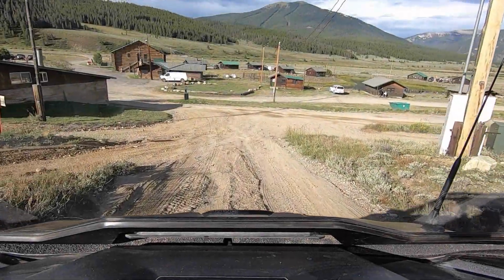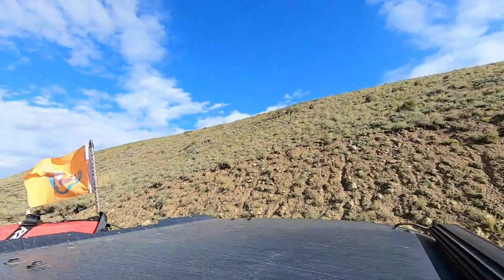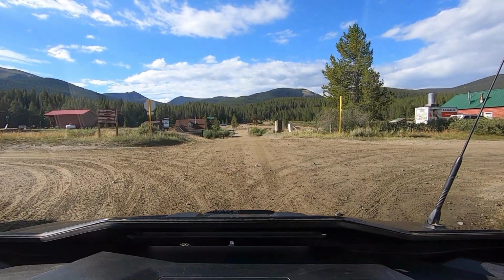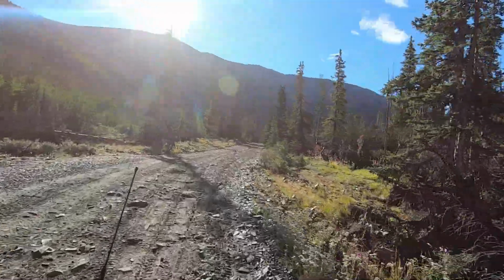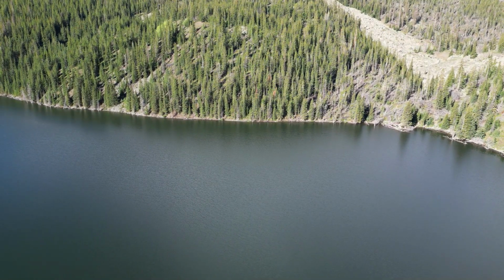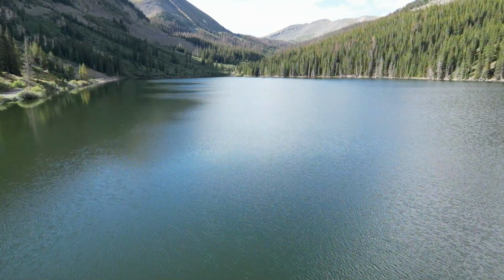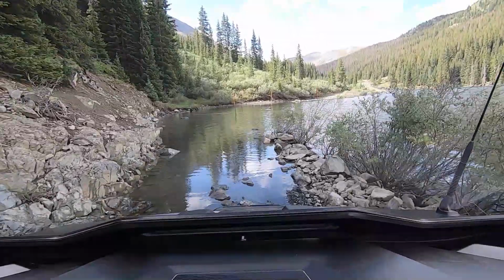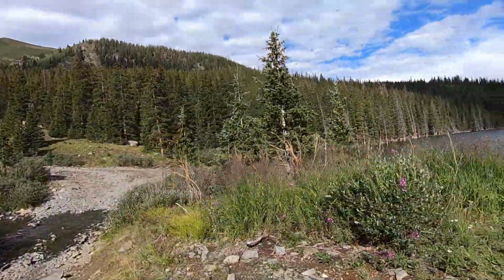Taylor Park to Tin Cup and Mirror Lake in our SXS.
We ride our SXS from Taylor Park to Tin Cup and Mirror Lake.